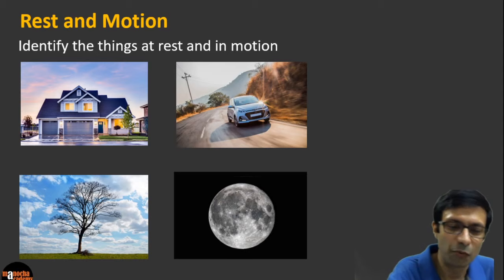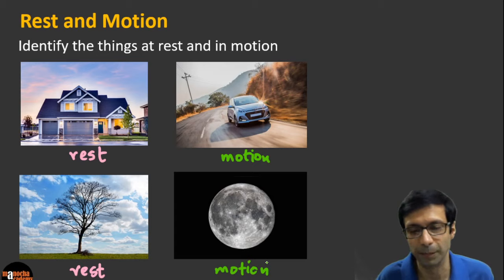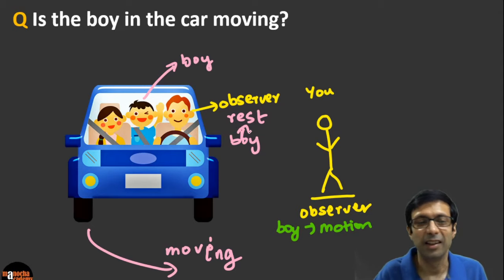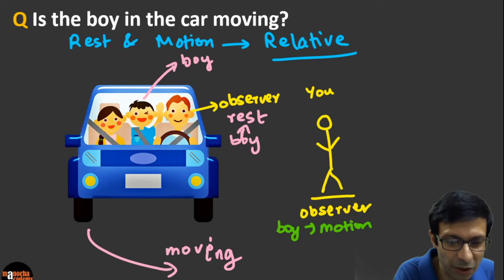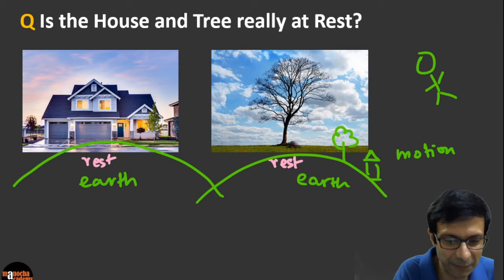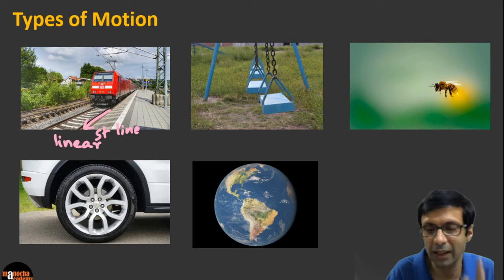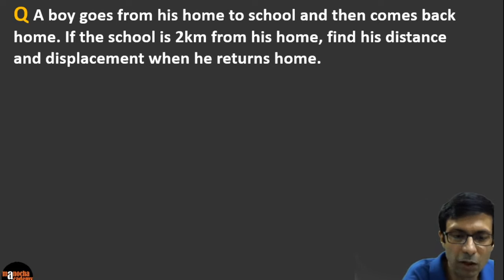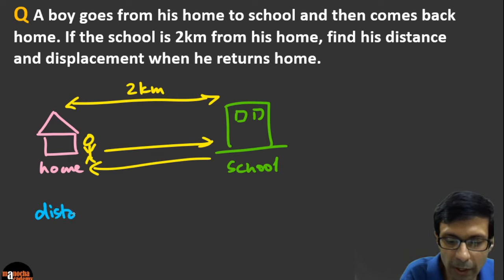Motion Class 9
Motion Class 9 : Let's learn the concepts of Distance, Displacement, Speed, Velocity, Uniform Motion, Non uniform motion in a simple way!